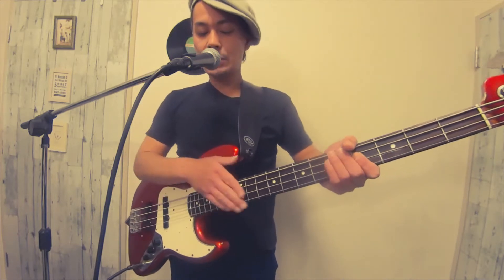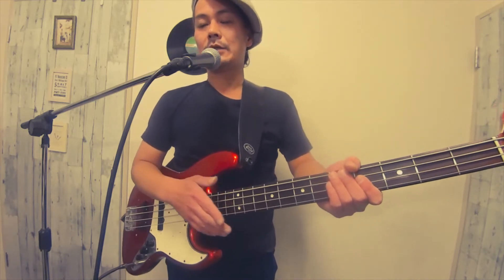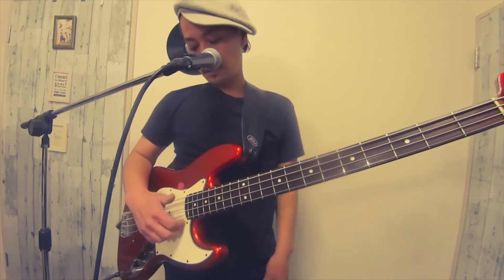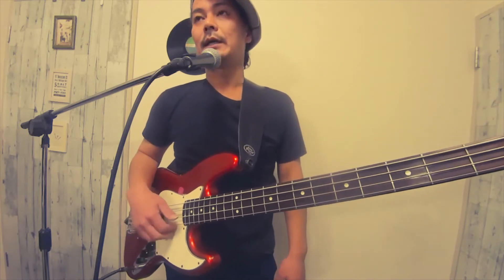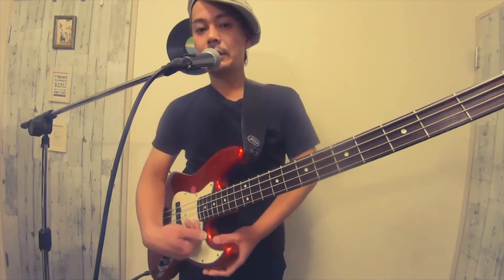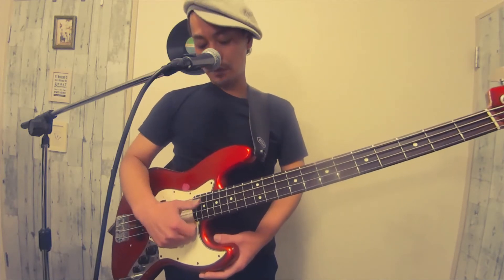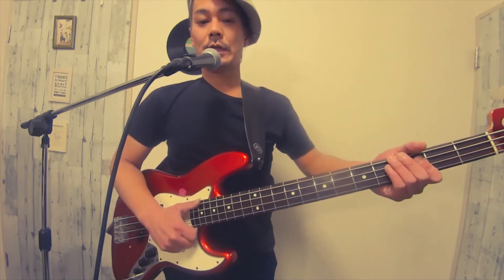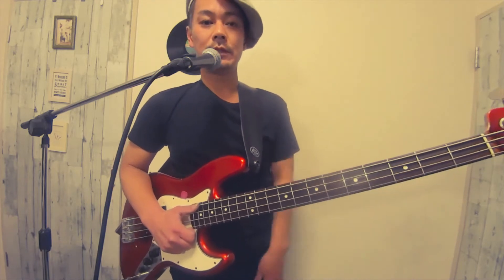Bass Lesson /Slap Bass Style(サムピング振り抜き/プル)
今回はいよいよ「スラップ奏法」の説明です。
人により様々なフォーム、やり方などありますが（スラップに限った事ではないですが）今回紹介するのは個人的に今までの経験上「1番効率が良いであろう」フォームです。
この方法が正しい正しくはないという観点より自分の取り入れたい部分を取り入れていただければと思います。

自分は普段は「振り抜き」のサムピングを多用します。これをベーシックに次回紹介する「跳ね上がり」のサムピングも使ったりするのがサムダウンの基本となっています。

今回紹介している「振り抜き」のサムピングとしてポイントは
▪️振り抜いたら次の弦にしっかり止まる
▪️中指から肘の軸をブラさない。
▪️一定のリズムの際親指の上がる位置を同じにする。
▪️サムピングが終わったタイミングで少し指を握るようにプルの準備をする。

このあたりがポイントとなります。

次回は「跳ね上がり」のフォームと「振り抜き」との併用を紹介したいと思います。